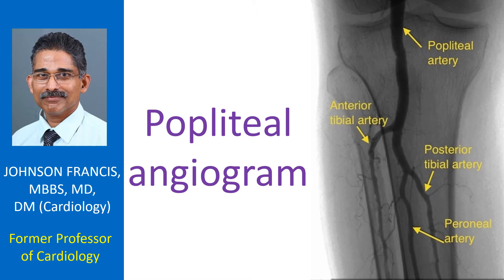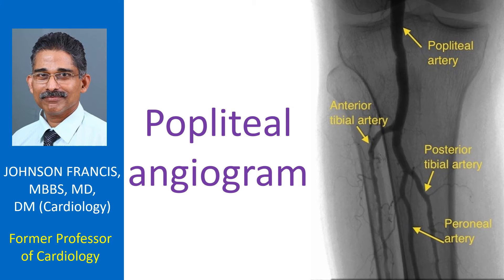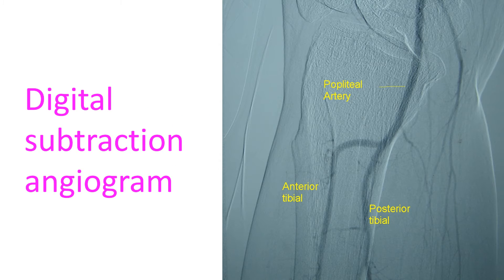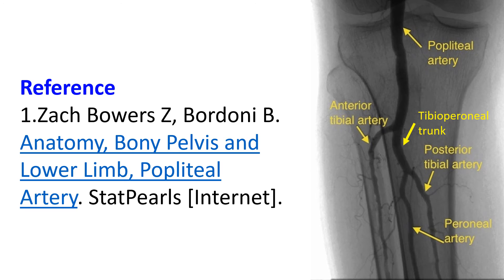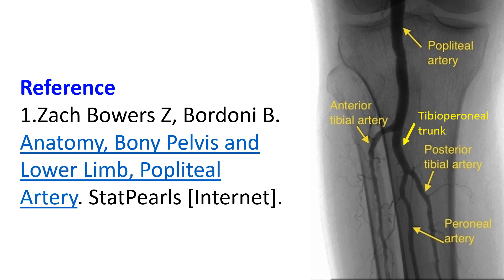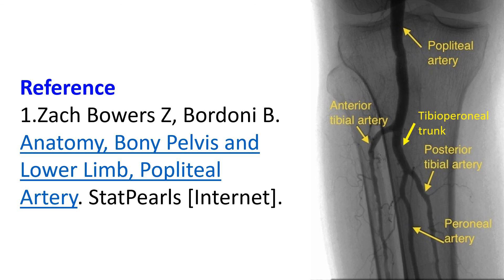Popliteal angiogram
Popliteal angiogram is usually obtained as part of the femoral angiogram by panning the table downwards to cover the popliteal artery as the contrast flows down from the femoral artery. Femoral angiogram can be either obtained by an antegrade puncture of the ipsilateral femoral artery and introducing the sheath downwards in an antegrade fashion or by a catheter introduced through a conventional retrograde puncture of the contralateral femoral artery.

In the latter case, the catheter traverses the contralateral iliac artery to the aortic bifurcation and then down the ipsilateral iliac artery into the femoral artery. This method is used when the ipsilateral puncture is technically difficult. Femoral angiography comes under the broad group of peripheral angiography.

This is a digital subtraction angiogram of popliteal artery showing the artery dividing into anterior tibial and posterior tibial arteries. No luminal filling defects are seen. Upper ends of tibia and fibula are seen in profile.

Usually the popliteal artery divides into anterior and posterior tibial branches and the posterior tibial gives off a peroneal branch. Anterior tibial artery becomes the dorsalis pedis artery as it crosses the ankle joint. Posterior tibial artery is palpable posterior to the the medial malleolus. Terminal divisions of posterior tibial artery are the medial and lateral plantar arteries.

Peroneal artery arises from the posterior tibial artery a short distance below its origin. It is also known as the fibular artery. Posterior tibial artery before the origin of peroneal artery is also called the tibioperoneal trunk. Geniculate arteries arise from popliteal artery at multiple levels, providing blood supply to the knee joint and adjacent structures. They also contribute to the collateral blood supply to the lower extremity.